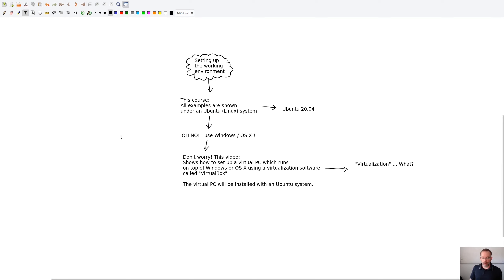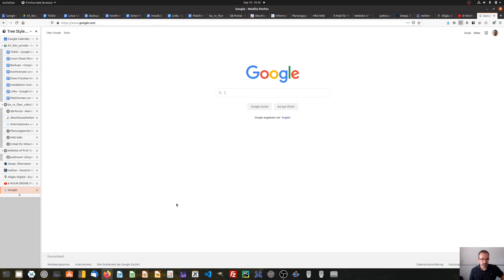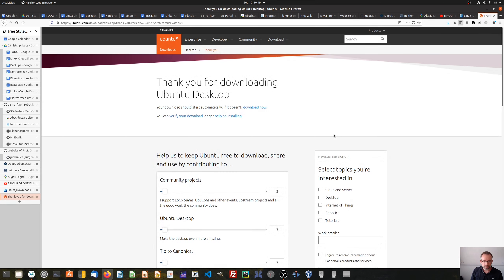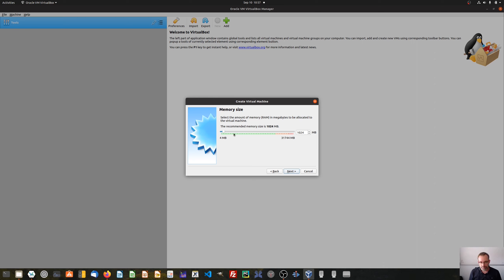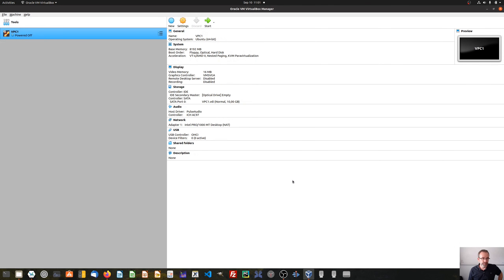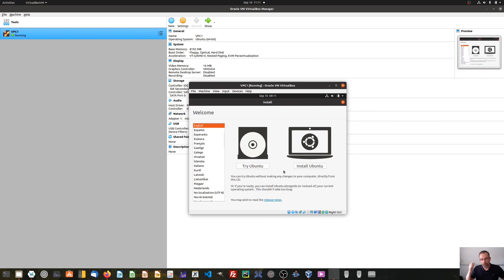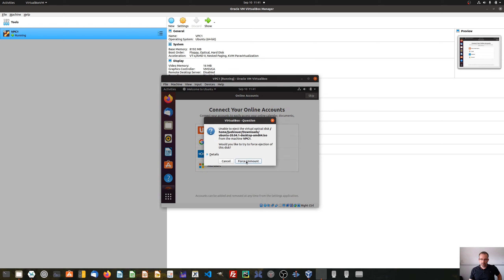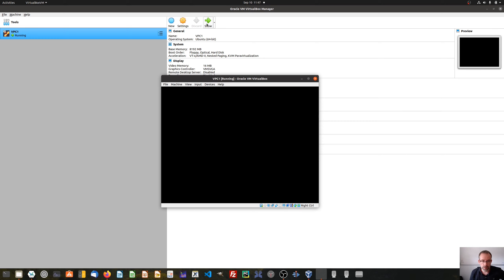Virtualbox Tutorial: Setup a virtual PC with Ubuntu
Shows how to set up a virtual PC with an Ubuntu (Linux) system using the free software VirtualBox.